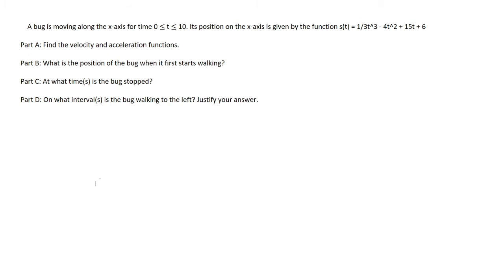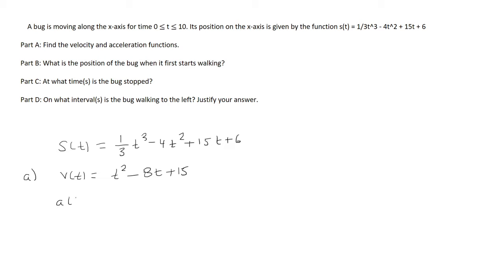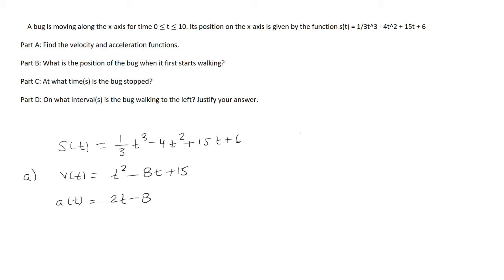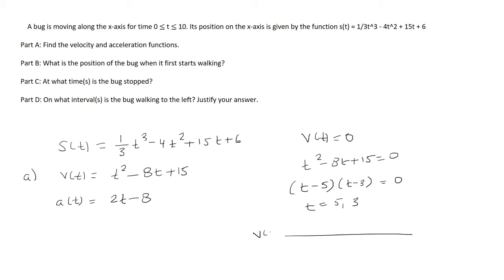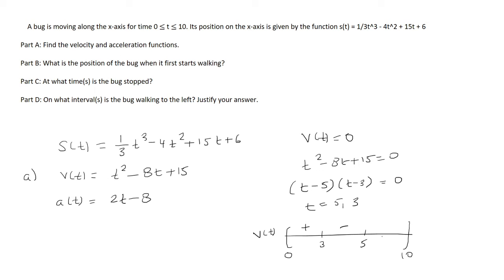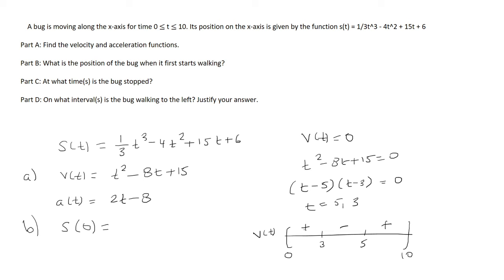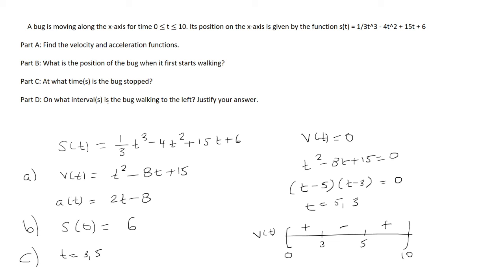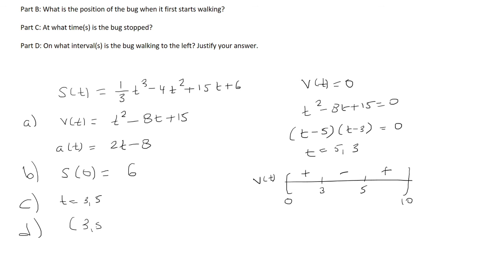A bug is moving along the x-axis s(t) = 1/3t^3 - 4t^2 + 15t + 6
A bug is moving along the x-axis for time 0 ≤ t ≤ 10. Its position on the x-axis is given by the function s(t) = 1/3t^3 - 4t^2 + 15t + 6